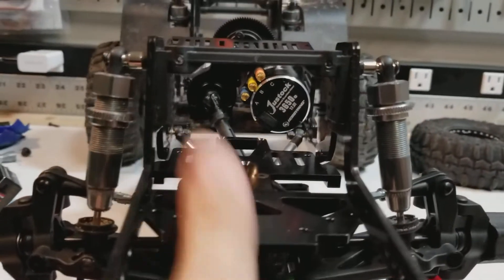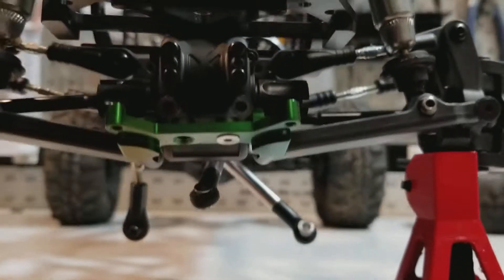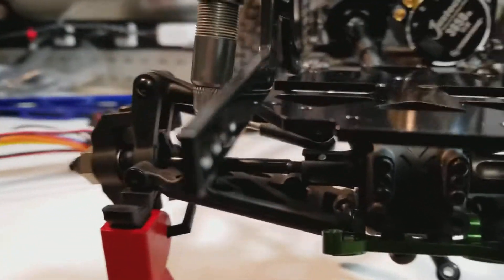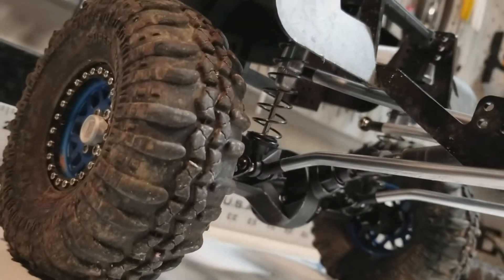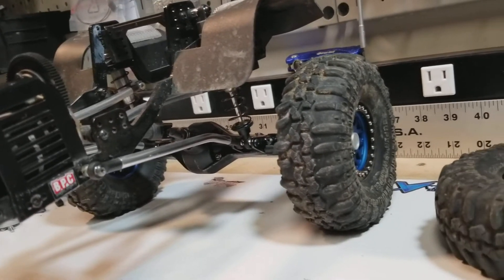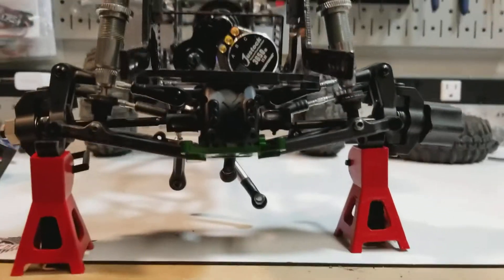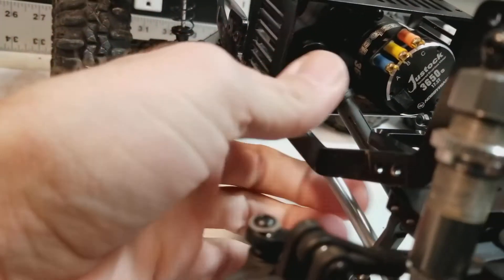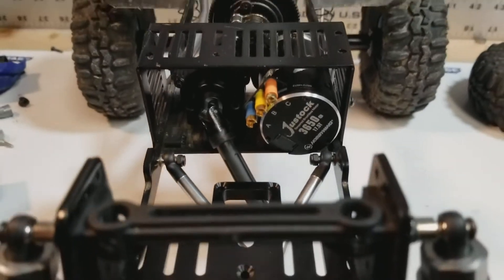Everest Gen7 IFS quick update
Motor mounted, rear axle in, steel transmission gears installed, and making progress.  Work and the flu have me a little behind schedule but it's still movin along.  Really lookin forward to wrapping it up and seeing how it performs.